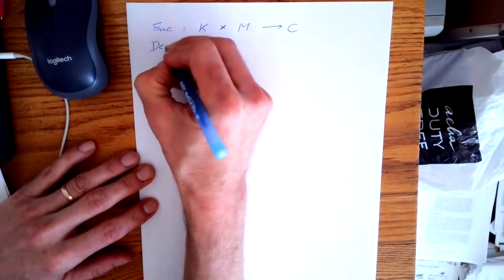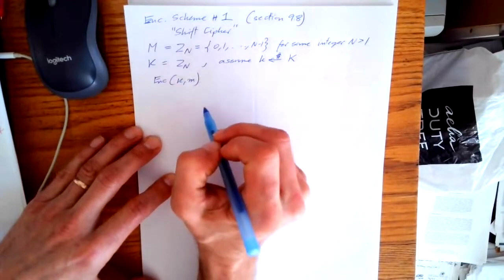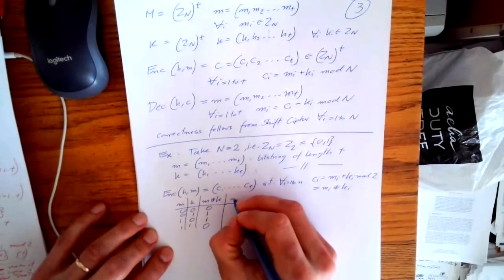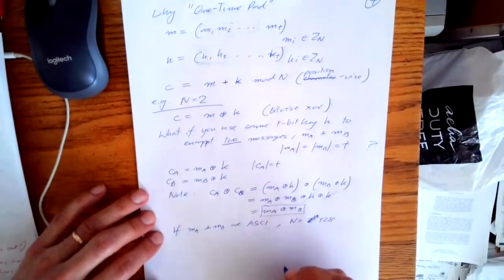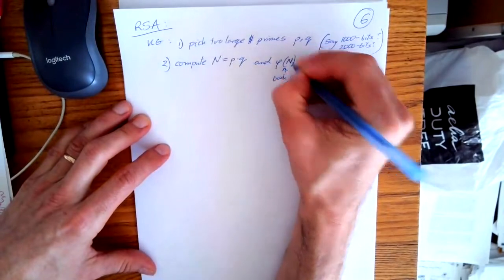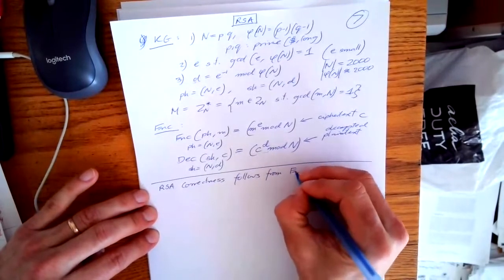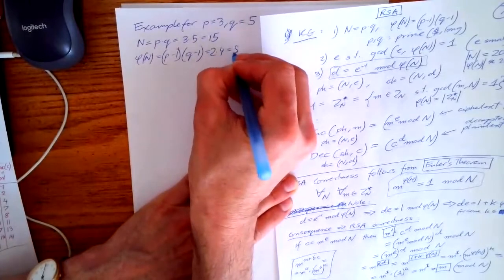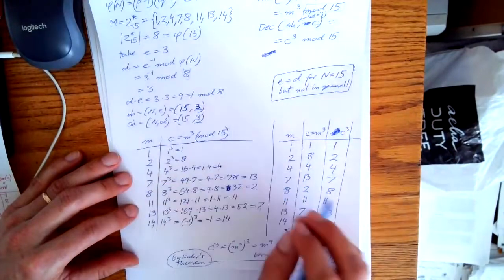Lect 12b (5/16/2020): Cryptosystems and RSA [additional video]